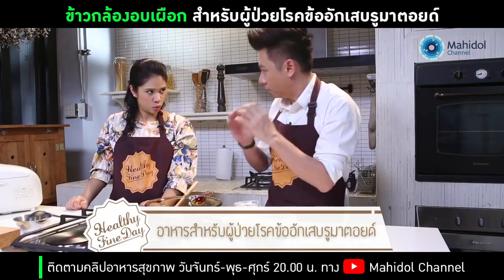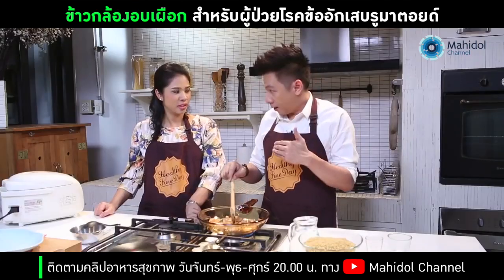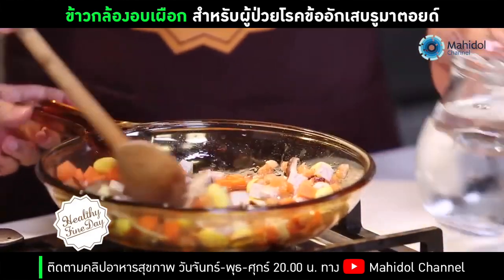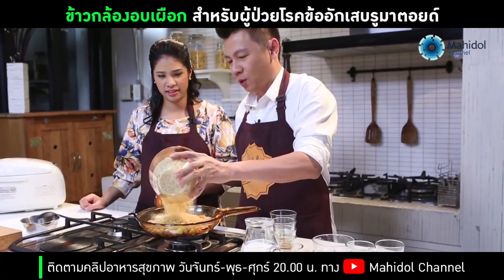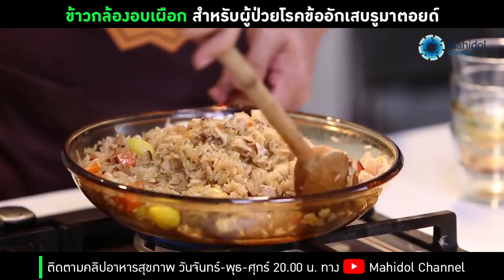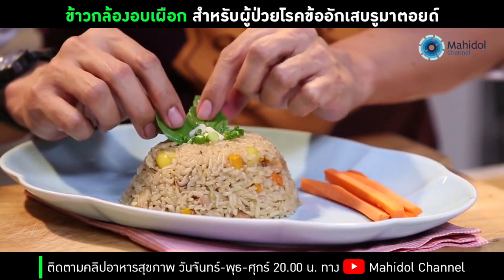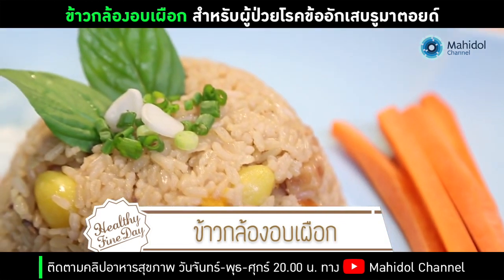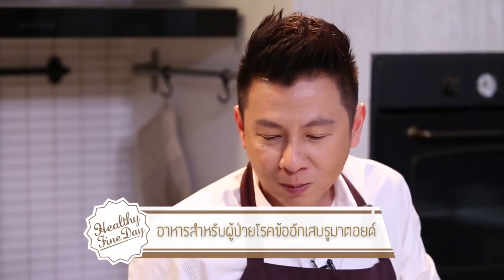ข้าวกล้องอบเผือก สำหรับผู้ป่วยโรคข้ออักเสบรูมาตอยด์ [ทำอาหาร by Mahidol Channel]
ผู้ที่ป่วยด้วยโรคข้ออักเสบรูมาตอยด์ มักจะพบอาการขยับข้อต่อลำบากในช่วงเช้า ปวดอักเสบตามข้อต่อ และมักพบว่าข้อต่อตามนิ้วมือ นิ้วเท้าจะผิดรูป ซึ่งสาเหตุอาจเกิดได้จาก กรรมพันธุ์ การสูบบุหรี่ และพบว่าผู้หญิงวัยกลางคนมีภาวะเสี่ยงในการเกิดโรค ซึ่งอาหารเป็นอีกปัจจัยในการกำเริบของโรค โดยอาหารที่เหมาะสมต้องเป็นอาหารที่ปรุงสุก สะอาด ควรรับประทานอาหารครบ 5 หมู่ หลีกเลี่ยงอาหารที่มีไขมันสูง หรืออาจเลือกอาหารที่มีกรดไขมัน Omega 3 เพื่อช่วยลดการอักเสบ

อ.ดร.อลิสา นานา จาก ม.มหิดล จะมาแนะนำอาหารที่เหมาะสมสำหรับผู้ป่วยโรครูมาตอยด์ คือ  "ข้าวกล้องอบเผือก" ที่เลือกใช้ข้าวกล้องและหลีกเลี่ยงเนื้อสัตว์ เพื่อลดตัวกระตุ้นการกำเริบของโรคได้

ติดตามช่องทางใหม่ของ Mahidol Channel
ผ่าน LINE Official Account ได้แล้ววันนี้!
หรือกดเพิ่มเพื่อน แล้วพิมพ์ @mahidolchannel ที่ช่องค้นหาของแอปพลิเคชัน LINE
วิทยาลัยวิทยาศาสตร์และเทคโนโลยีการกีฬา ม.มหิดล